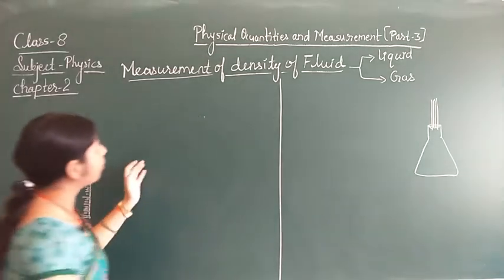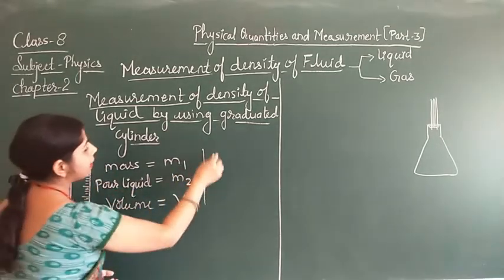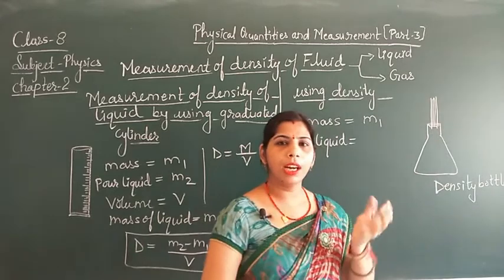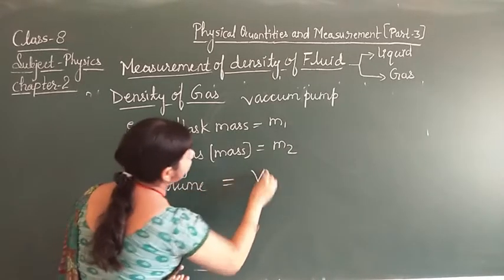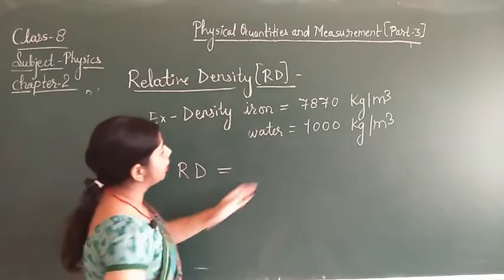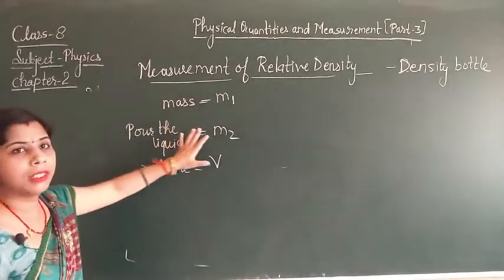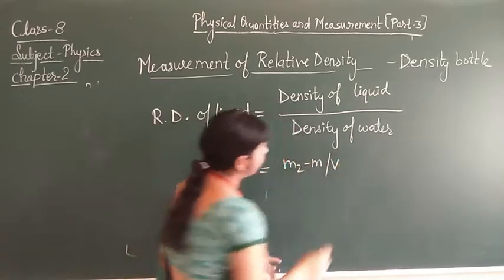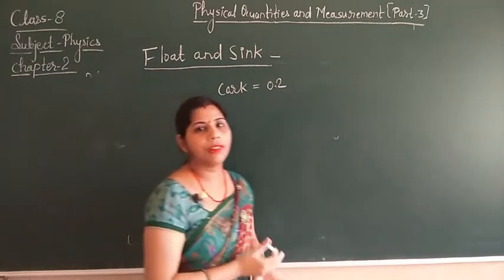class 8 ,sub physics ,chapter 2 , physical quantities & measurement part 3